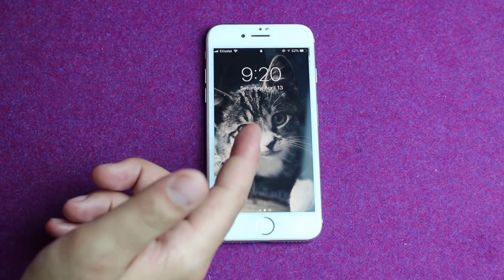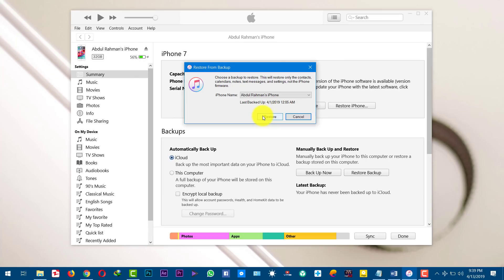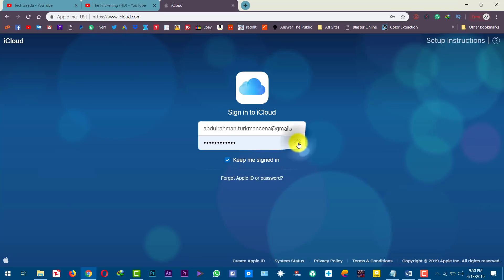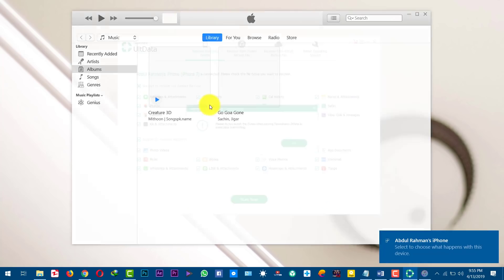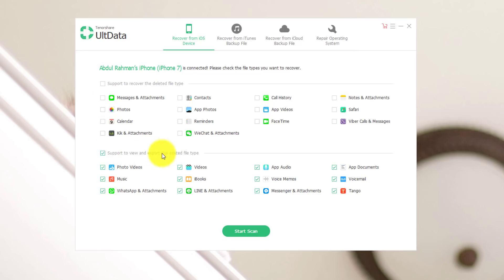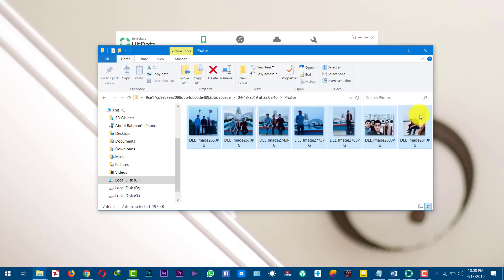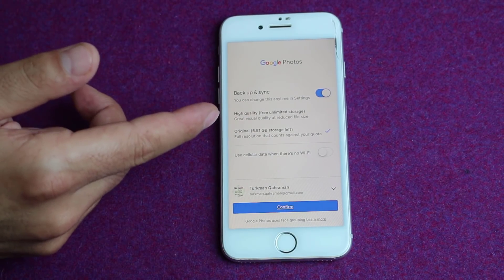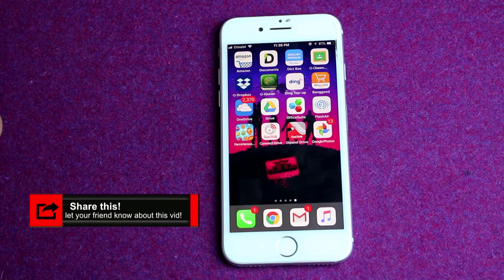3 Simple Ways to Recover Deleted Photos from iPhone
How to Recover Deleted Photos from iPhone using these 3 methods.

Method #1: Restoring Deleted Photos from iTunes Backup (Backup Required)

Method #2: Restoring from iCloud (Backup Required)

Method #3: Using iPhone Photo Recovery Software (Backup NOT Required). get it

If you've accidentally deleted photos from your iPhone, then this video is for you! In this guide, we'll show you 3 simple ways to recover permanently deleted photos from your iPhone.

No matter how careful you are, accidents happen. But with these easy tips, you can recover deleted photos from your iPhone for good! We'll show you how to recover photos from an iPhone that's been physically lost or even stolen. Whether you accidentally deleted photos from your iPhone or they just somehow vanished, we've got you covered!

If the Program used in the video didn’t work for you then here are some ALTERNATIVE iPhone Data Recovery Software you can try.

1. JihoSoft iOS Data Recovery.

2. AnyMP4 iPhone Data Recovery.

5. FonePaw iPhone Data Recovery.

8. Steller iPhone Data Recovery.

thanks.

SUGGESTED VIDEOS

3 Ways to Create an App without coding skill (make an app for iOS and Android)